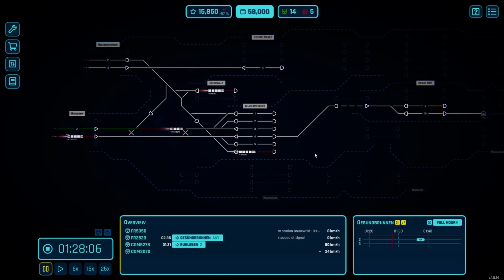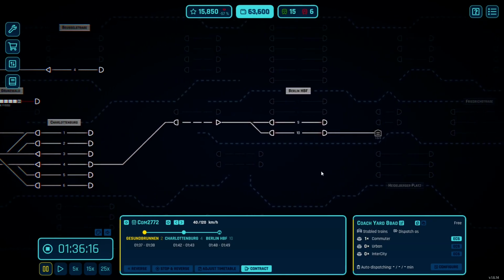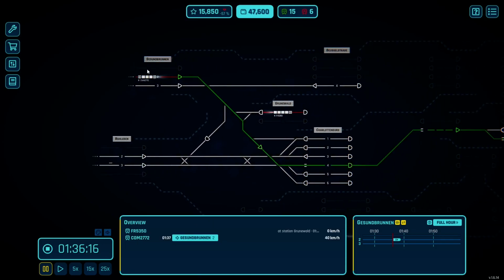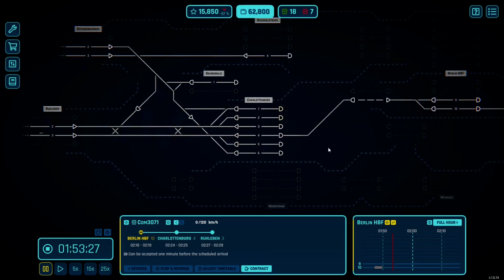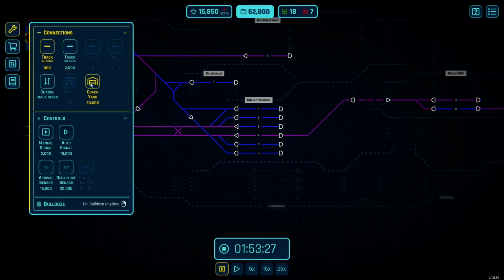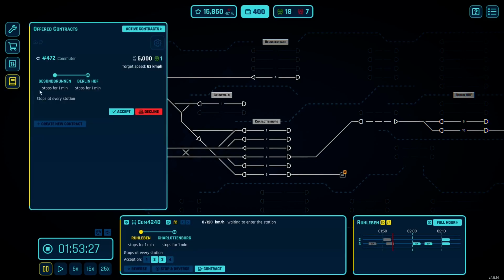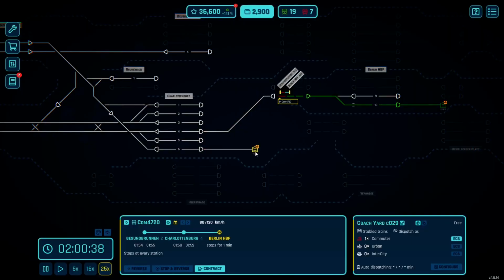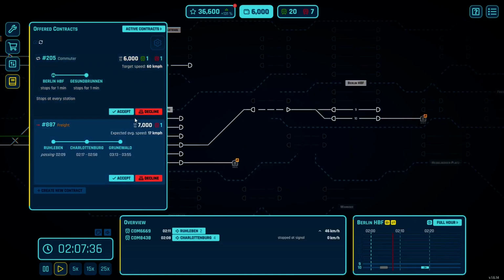RAIL ROUTE HOW TOS | Coach Yards - Commuter | Rail Route Train Dispatcher Simulator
Very brief video to share the highlights of commuter work with coach yards.

00:00 Intro
00:14 Coach yard upgrade
00:31 Looking at coach yard interface
00:54 Coach yard commuter contract (input or supply)
02:15 New coach yard contracts
02:25 Building a coach yard and accepting contract for it
04:25 Contracts that use coach yard commuter stock